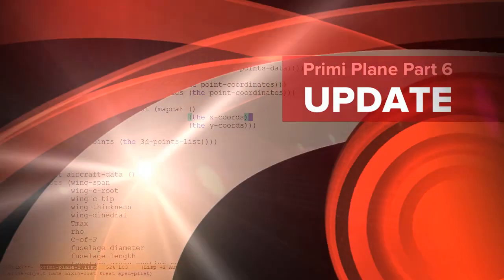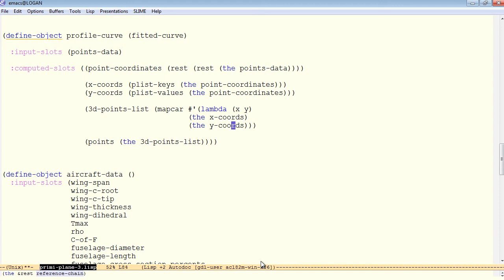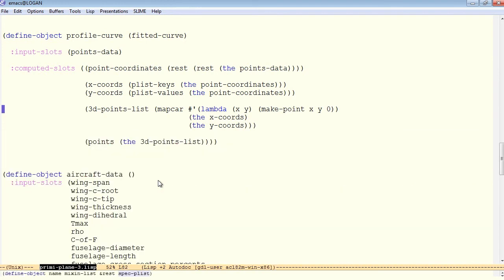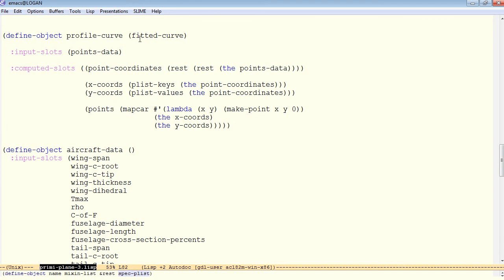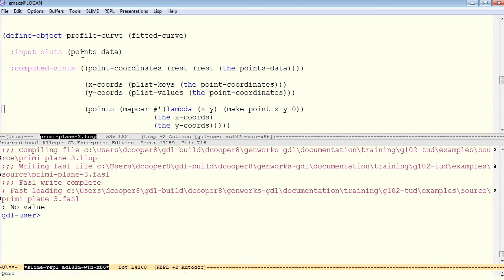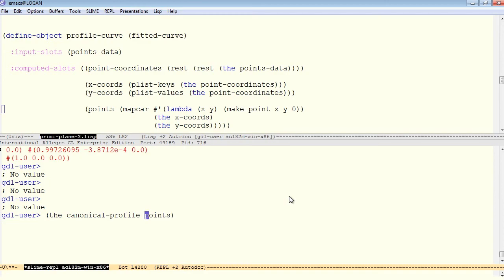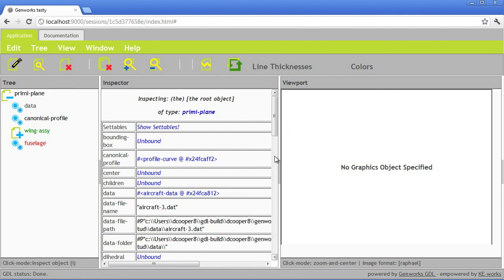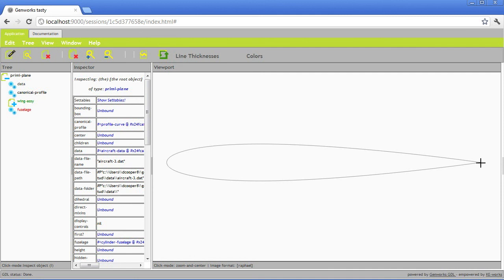Primi Plane Part 6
Finally instantiating and probing the fitted-curve object from the list of 3D points.